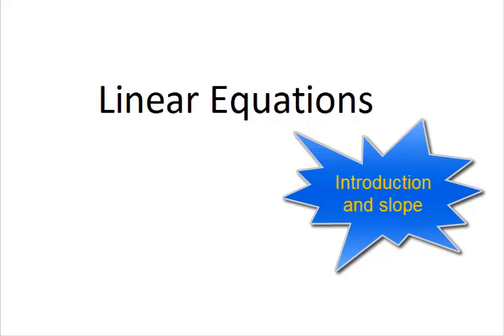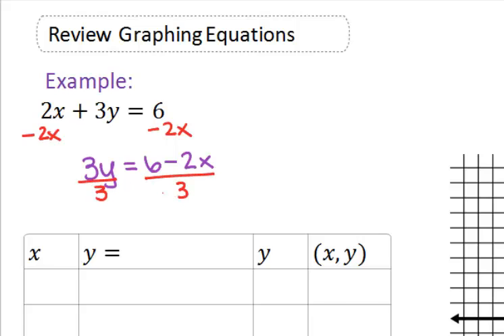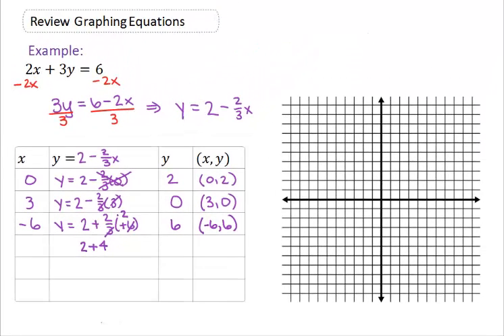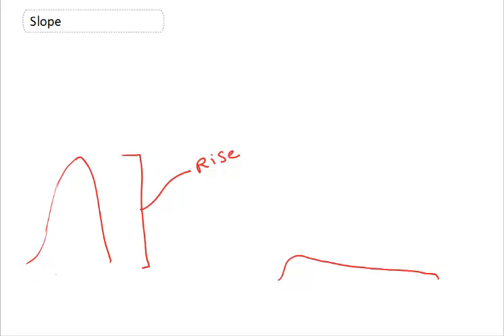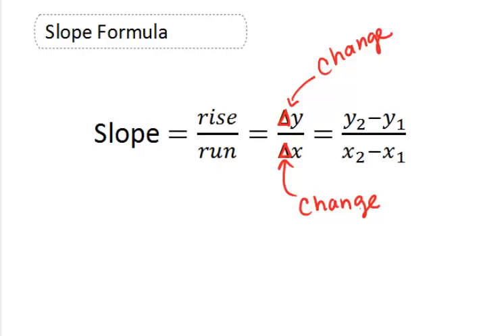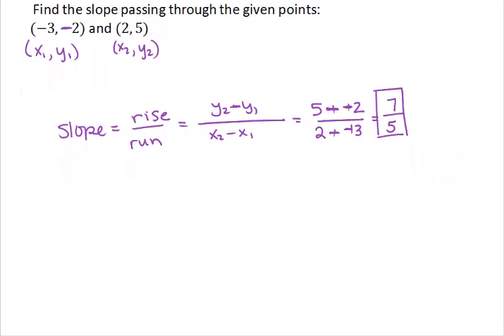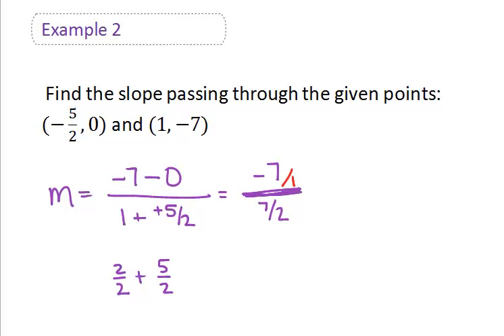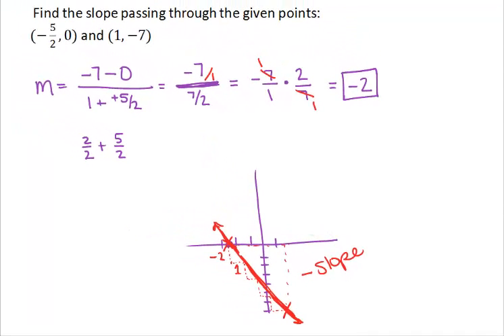1: Introduction and Slope